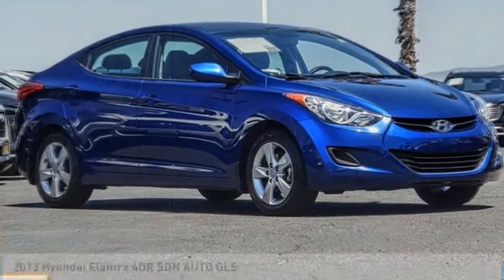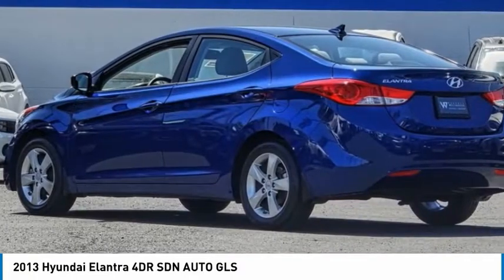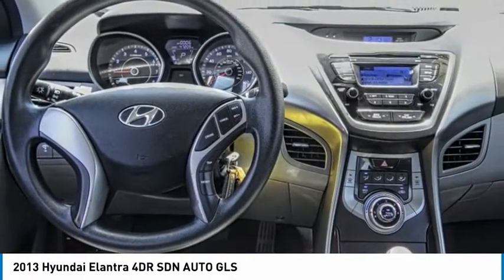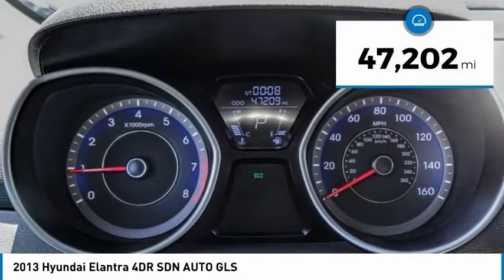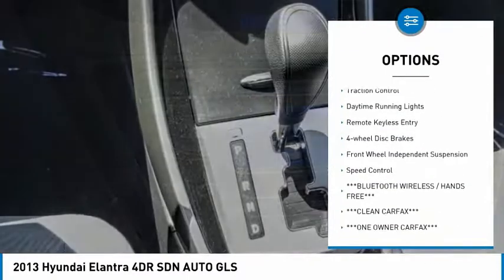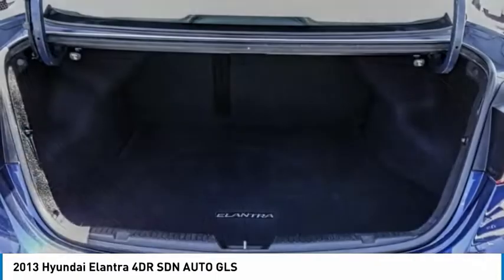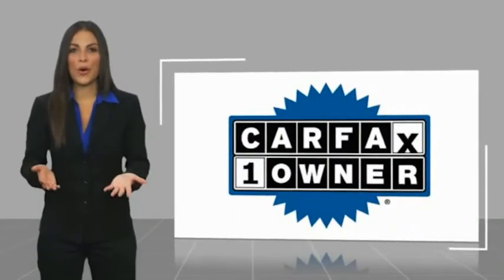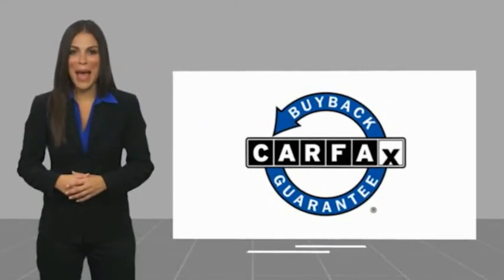2013 Hyundai Elantra TA11027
2013 Hyundai Elantra 4DR SDN AUTO GLS

1271 S. Auto Center Dr.

2013 Hyundai Elantra Atlantic Blue Pearl 6-Speed Automatic with Overdrive 1.8L 4-Cylinder DOHC 16V Dual CVVT 28/38 City/Highway MPG Clean CARFAX. Financing available on approved credit. Trade-ins accepted. Subject to prior sale. All Pricing and Advertised Prices for any/all vehicles offered for sale does not include dealer installed accessories which can be purchased for an additional cost. No sales to Dealers, Brokers or Exporters. For out of state purchase, customers must be present to purchase. If shipping is required, dealership must facilitate; no exceptions. Prices are plus government fees and taxes, any finance charges, $85 documentary fee, $29 electronic registration fee, any emission testing charge and $1.75 per new tire state tire fee. We make every effort to provide accurate information, but please verify before purchasing. Images, prices, and options shown, including vehicle color, trim, options, pricing and other specifications are subject to availability, incentive offerings, current pricing and credit worthiness. Images are for illustrative purposes only.